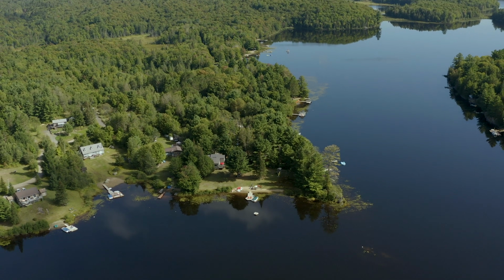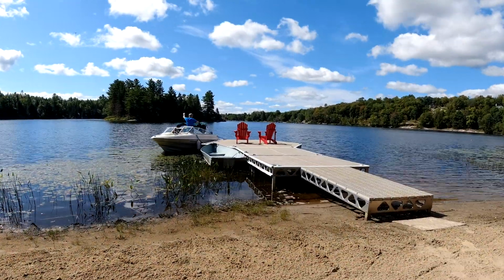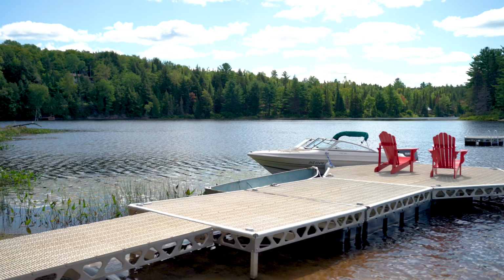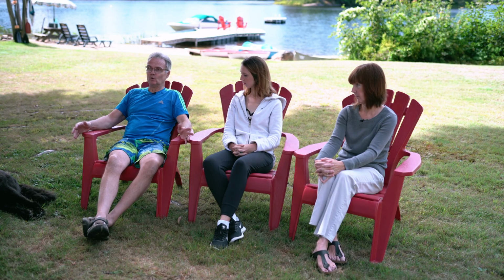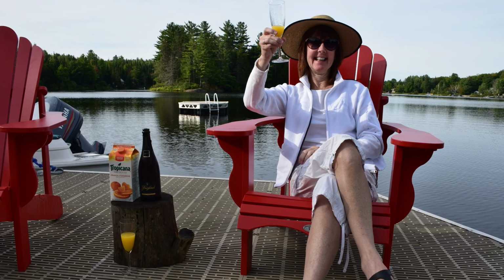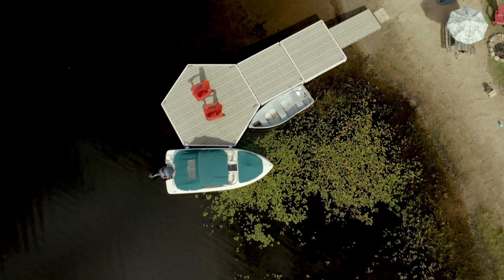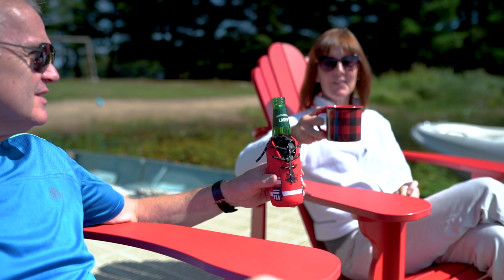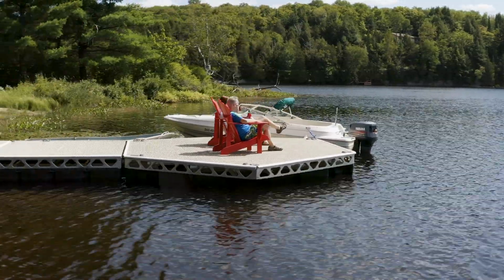CanadaDocks - Docks Stories e06 - 25th Anniversary Present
Welcome to Brady Lake, where the Hill's have transformed their waterfront cottage with a stunning CanadaDocks dock.

To celebrate the Hill's 25th wedding anniversary, their daughters surprised them with a unique gift, the large CanadaDocks 16'x14' Floating Hexagon dock kit. The Hill's were so thrilled with the gift, and they quickly replaced their old, rotting, wooden dock with a whole new CanadaDocks kit.

Dock Sections:
- 4'x8' Standing Dock To Use As A Ramp
- 8'x8' Standing Dock
- 8'x8' Floating Dock
- 14'x16' Floating Hexagon
- 7'x8' Floating Hexagon (Swimming platform)

"We grab our coffee in the morning and see the mist come up. Then we see the sun go down and have our last glass of wine out there, so our dock has become a morning to evening centrepoint for the cottage," - Colin and Elaine Hill.

The Hill's have completely changed the look of their cottage, as well as the functionality. They no longer need to worry about the troublesome seasonal dock installation and removal. CanadaDocks dock kits are so light and durable, and they can be easily moved as the seasons' change. With the addition of accessories like the Paddle Board Holder and Wheel Kit, they can continue to improve upon their set up and add more and more.

Owning a CanadaDocks dock kit is a promise for the future. You are ensuring the longevity of the dock for a lifetime. For people who want to pass their cottage down to their families, or add to the value of their property, there is no better choice than CanadaDocks.